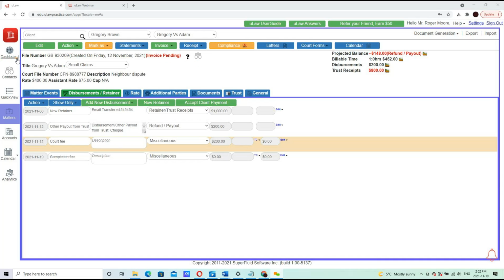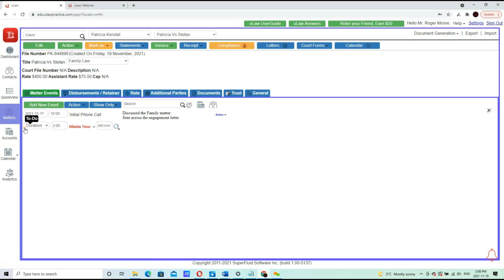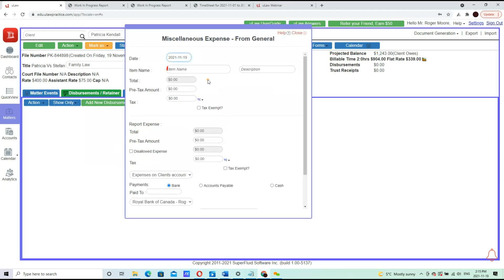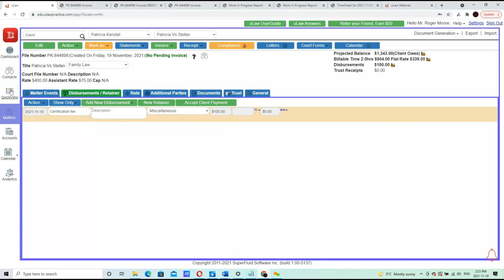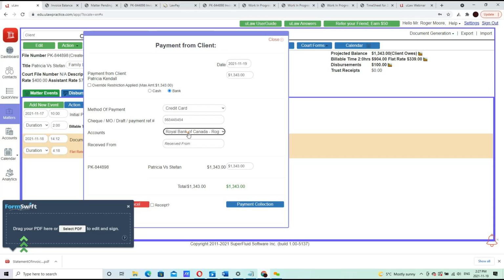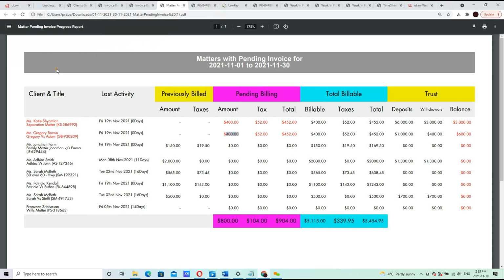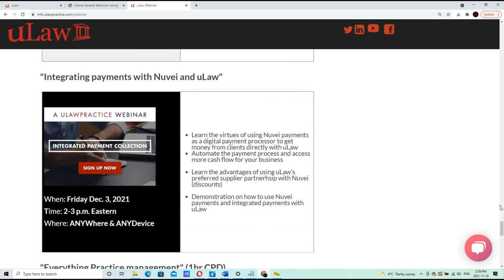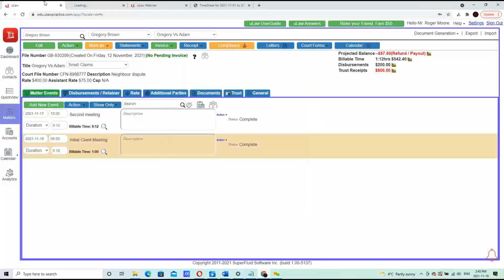uLaw Webinar - 20th Nov 2021 "Increase billing with uLaw's WIP reports and more!"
Work In progress reports are ways that you find how you can bill more and realize more revenue. This webinar will show you methods to recognize and realize revenue. Unless you recognize revenue you cannot realize it and uLaw is the only software that because of the combination of Legal Accounting and practice management can help you do both.